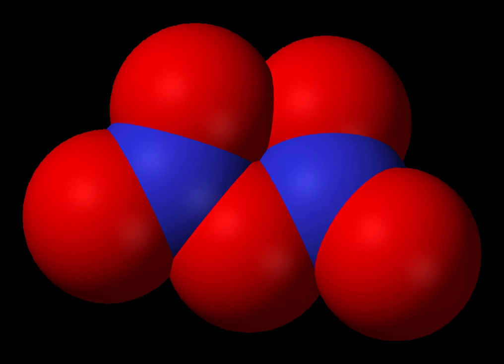Nitrogen oxide | Wikipedia audio article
00:00:10 1 Charge-neutral
00:01:45 2 Anions
00:02:26 3 Cations
00:02:43 4 Atmospheric sciences
00:03:20 5 See also

- Socrates

SUMMARY
Nitrogen oxide may refer to a binary compound of oxygen and nitrogen, or a mixture of such compounds: